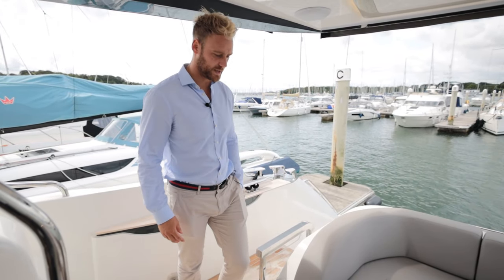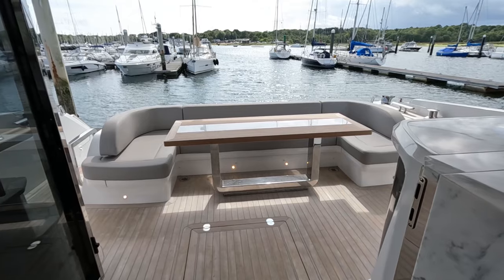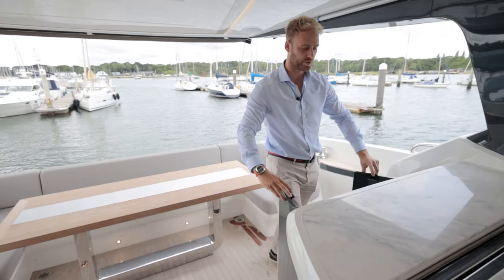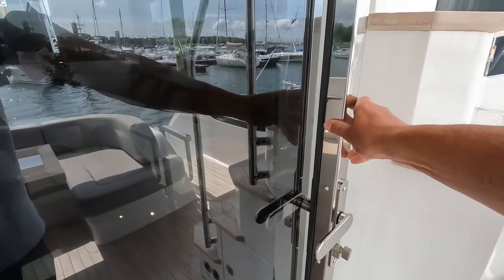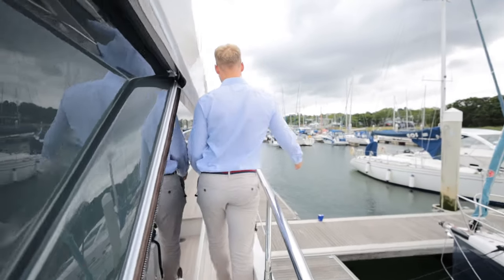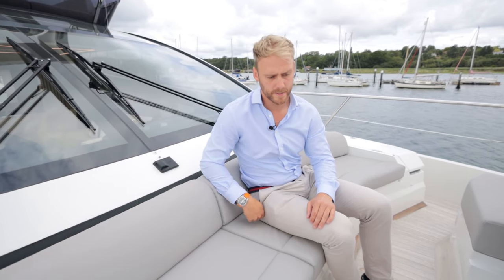2020 Pearl 62 | Yacht Tour & Walkthrough | FOR SALE in UK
This 61 foot model from Pearl Yachts is available in the UK through Argo Yachting, a premium yacht broker selling the best boats on the market.

Pearl 5 year warranty remaining - covering all major components until December 2025

May 2023 - Servicing to: engines, IPS pods, generator and 'Sea Keeper' Gyroscopic stabiliser

May 2023 – Antifouling and anodes

Very high specification and a beautiful modern interior and exterior styling, with a huge volume for its length. Intelligent layout of 4 cabins with a jet ski/water toys garage

Excellent condition - professionally maintained to a very high standard.t

Beat the two year waiting list for a new build of the Pearl 62

Upgraded Twin Volvo Penta IPS1200 D13-900hp diesel engines• Full servicing - May 2023 • Upgraded 18kW Kohler generator• 5 year warranty•4 cabins accommodating 8 guests• Jetski/water toys garage• Volvo Dynamic Positioning System • Reverse cycle air-conditioning• Seakeeper gyro stabiliser• Garmin CCTV system• Garmin navigation systems• Hydraulically operated bathing platform• Kelly Hoppen interior design• Bill Dixon naval architecture